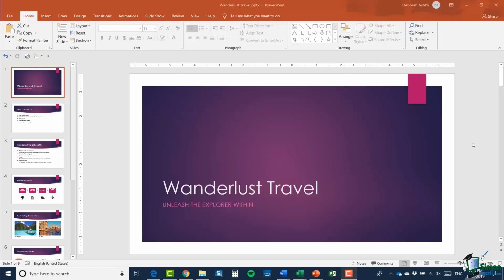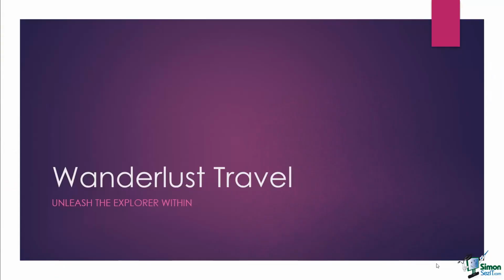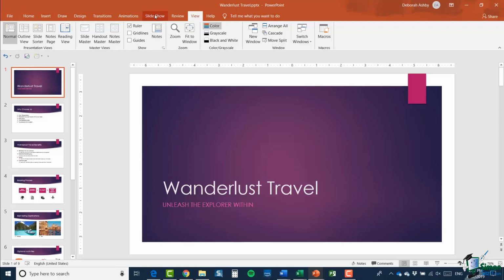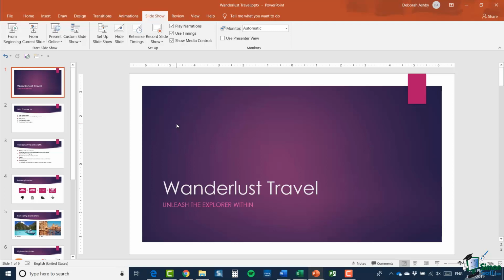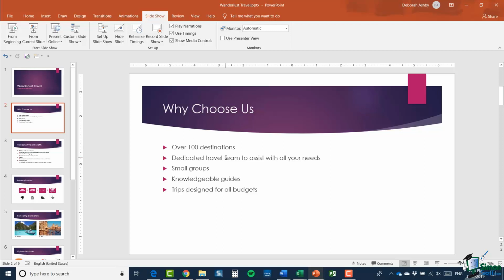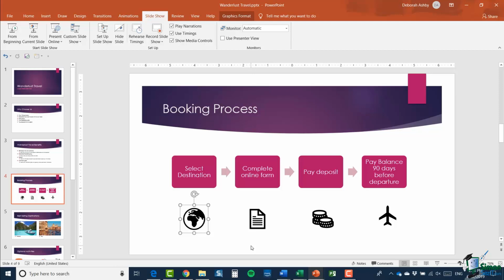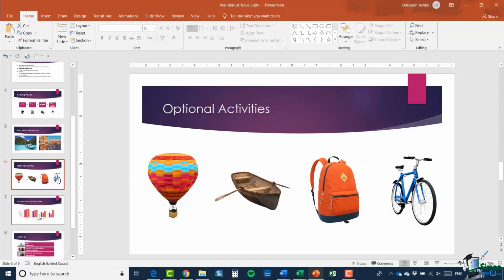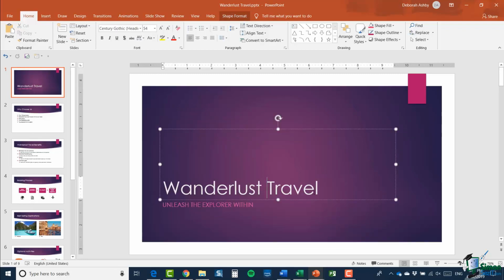Microsoft PowerPoint 2019 Packt - 02 Navigate a PowerPoint Presentation